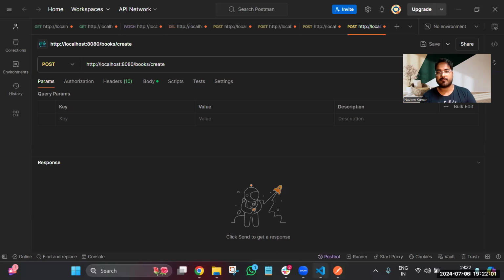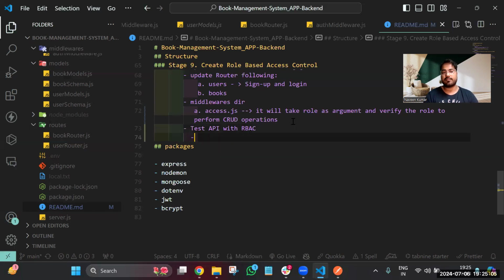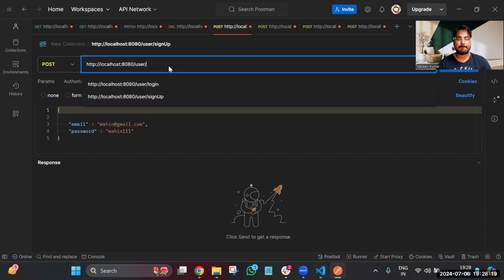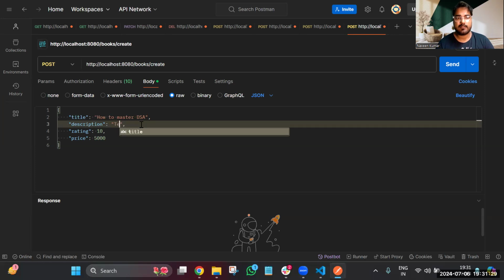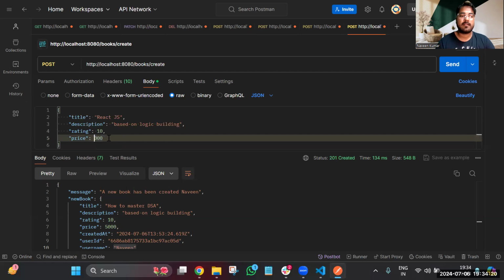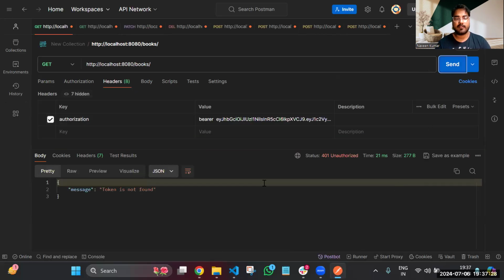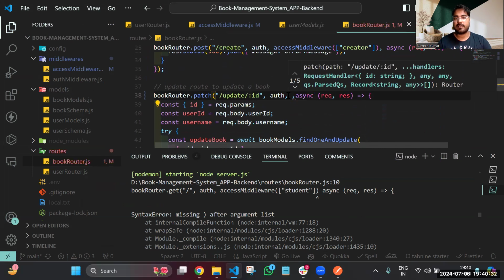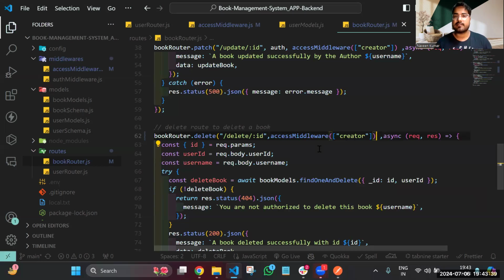Implementing Role-Based Access Control in MERN Stack | Secure CRUD Operations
Today, I tested the API with role-based access control. 🔒 Implemented accessMiddleware to verify required roles, ensuring only authorized users can perform specific CRUD operations. 🛠️ Successfully stored user roles in the book management app database. 📚

This step enhances security and functionality, paving the way for a more robust application. Excited to share more advancements and tutorials as we continue this journey! 🌐💻